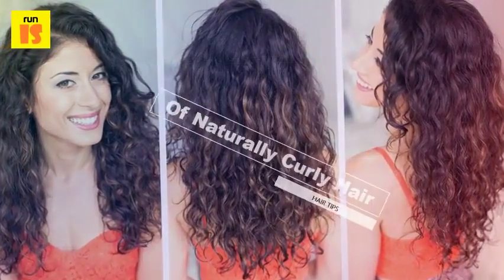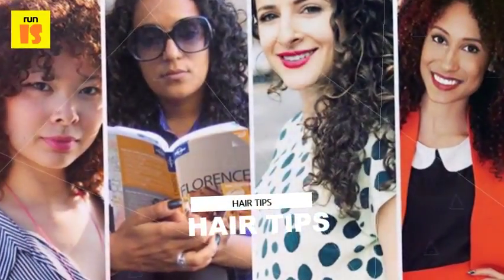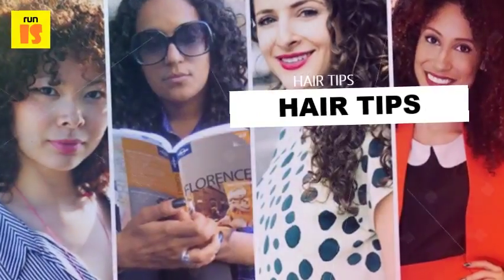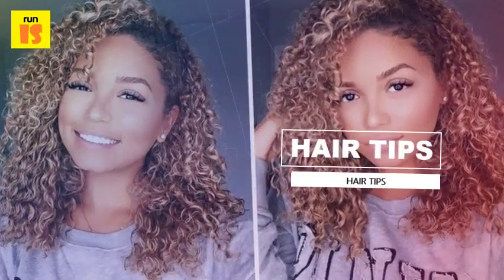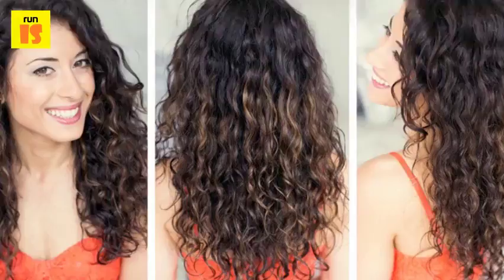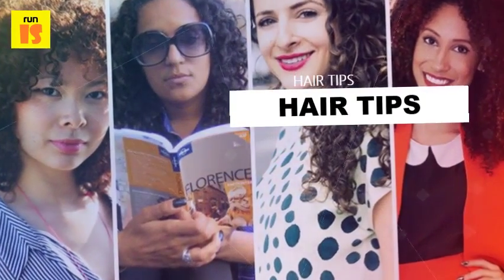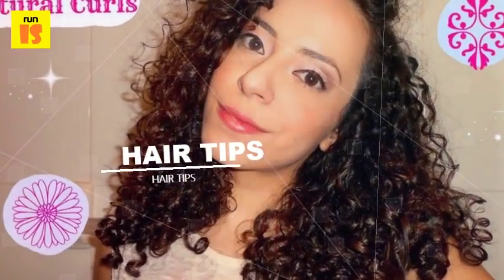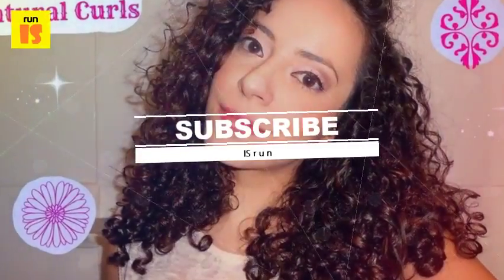What Are Different Types Of Naturally Curly Hair Know About More Details